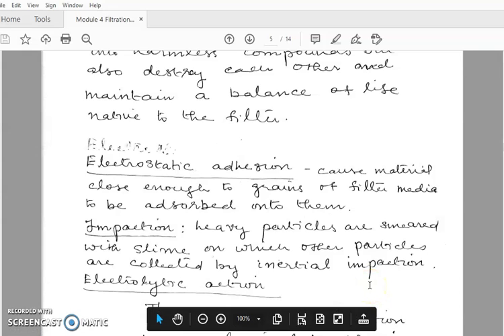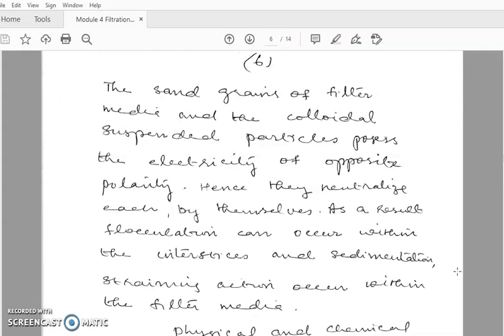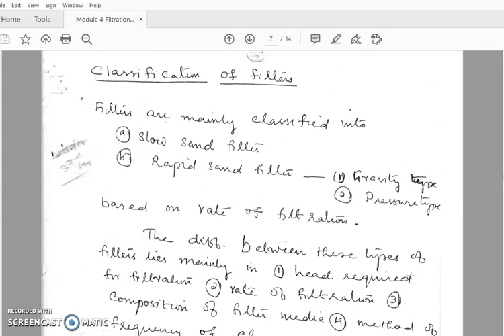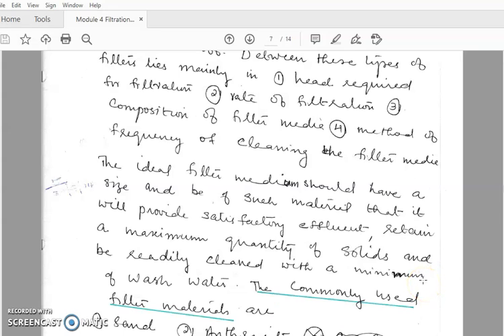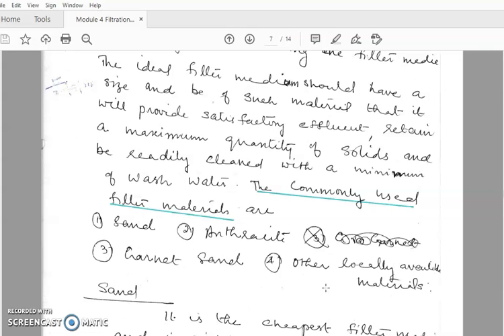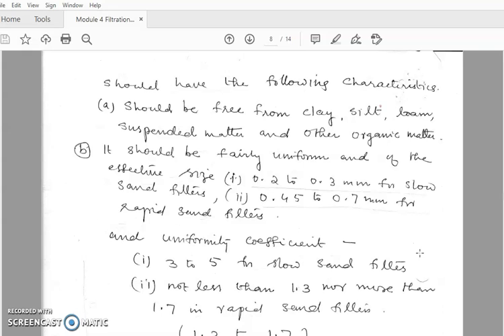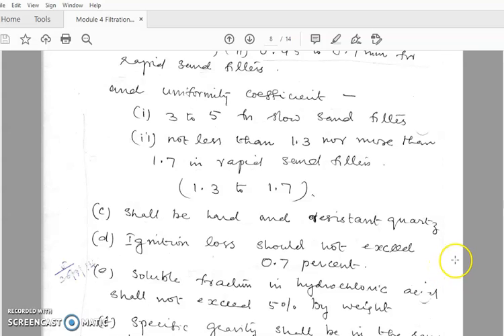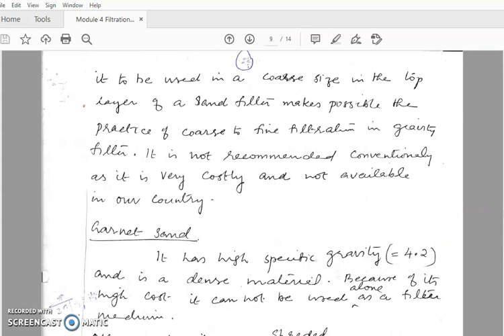EE I Module 4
Filtration 2